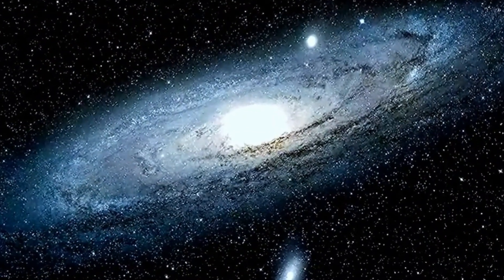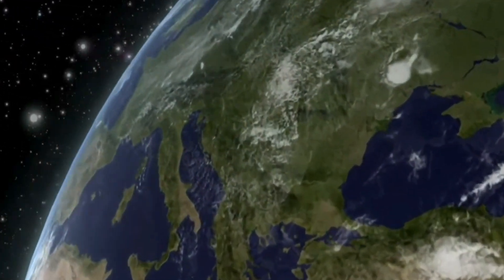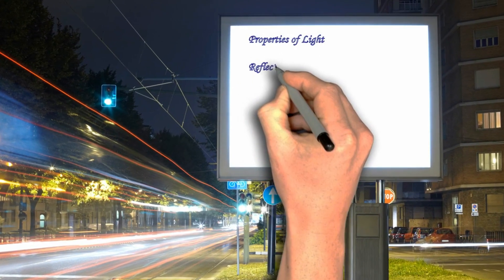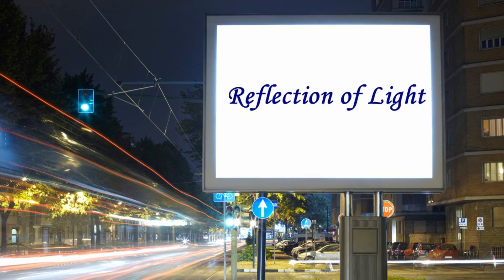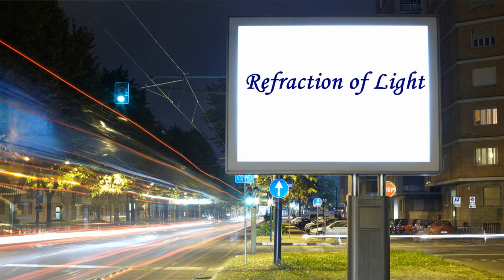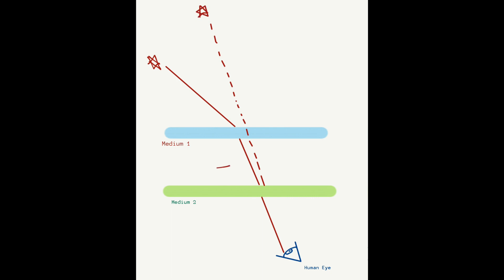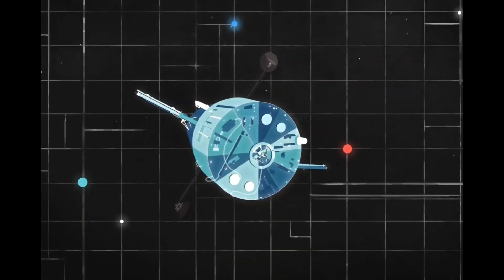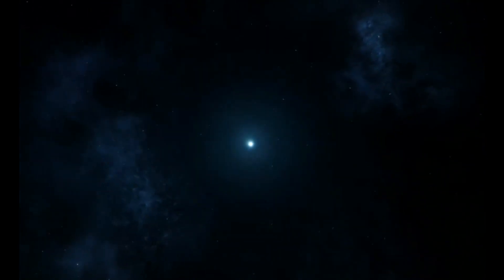Why do stars twinkle class 10 ? | Atmospheric Refraction |Star twinkling | CBSE | Planets don't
Why do stars twinkle but planets don't , what is atmospheric refraction,  CBSE syllabus | twinkling | optical illusion | NCERT

Stars twinkle because,  they’re so far away from Earth that, even through large telescopes, they appear only as pinpoints. And it’s easy for Earth’s atmosphere to disturb the pinpoint light of a star. As a star’s light pierces our atmosphere, each single stream of starlight is refracted – caused to change direction, slightly – by the various temperature and density layers in Earth’s atmosphere. You might think of it as the light traveling a zig-zag path to our eyes, instead of the straight path the light would travel if Earth didn’t have an atmosphere.